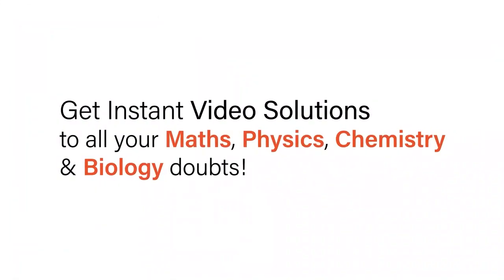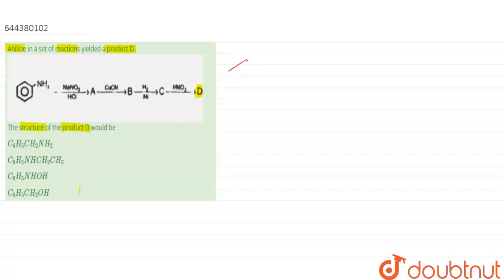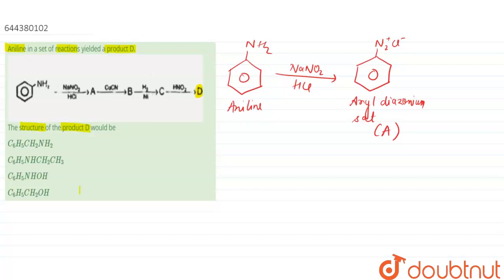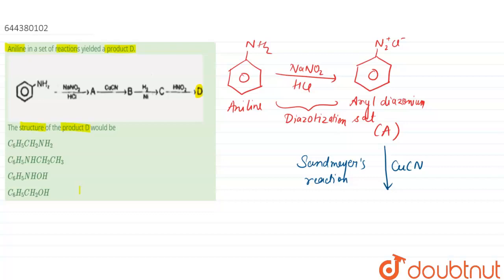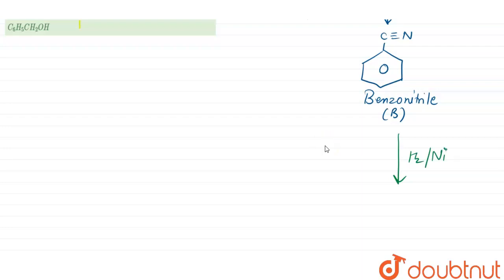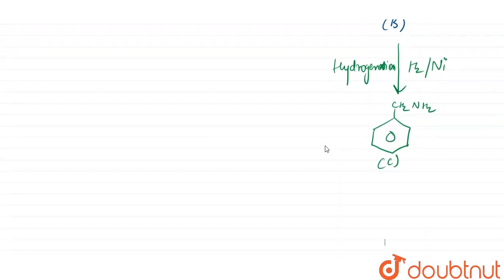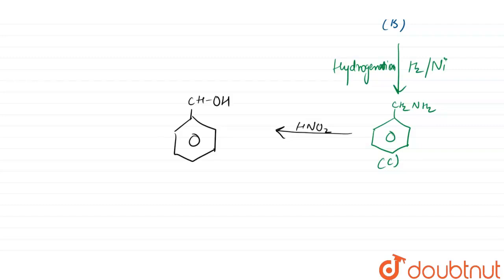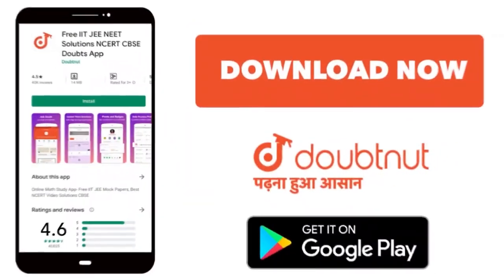Aniline in a set of reactions yielded a product D.The structure of the product D would be | 12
Aniline in a set of reactions yielded a product D.The structure of the product D would be
Class: 12
Subject: CHEMISTRY
Chapter: AMINES
Board:IIT JEE

👉 Have Any Query? Ask Us.